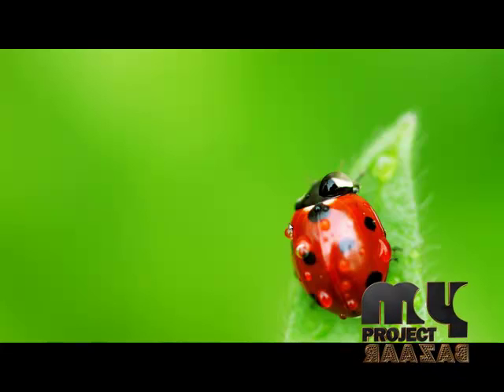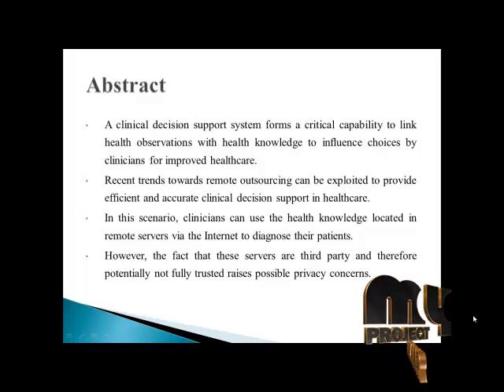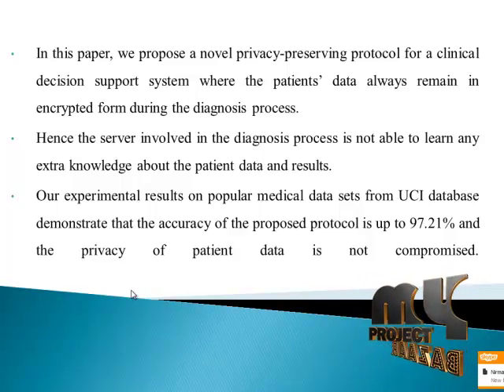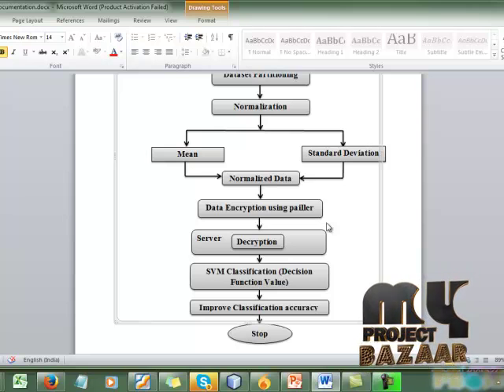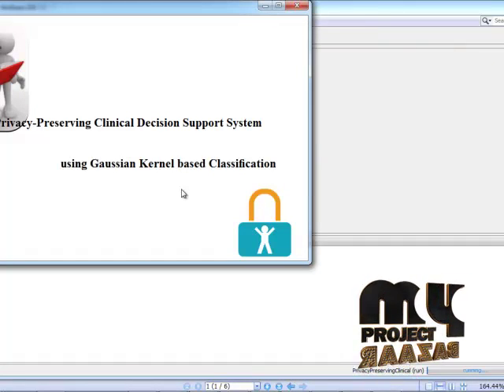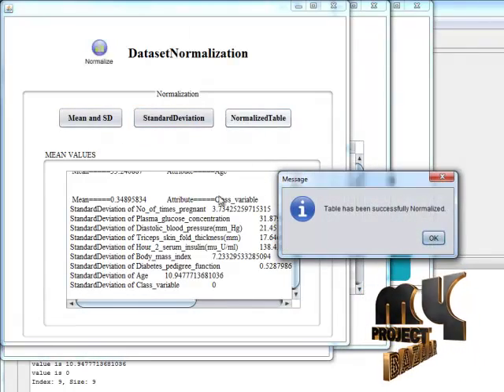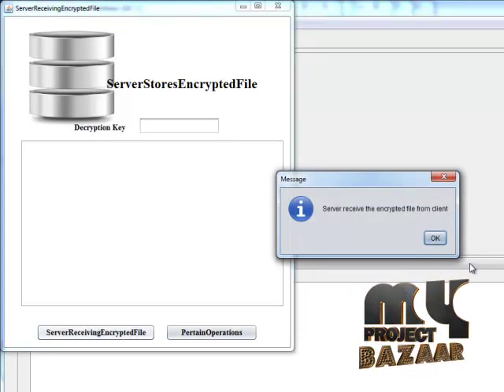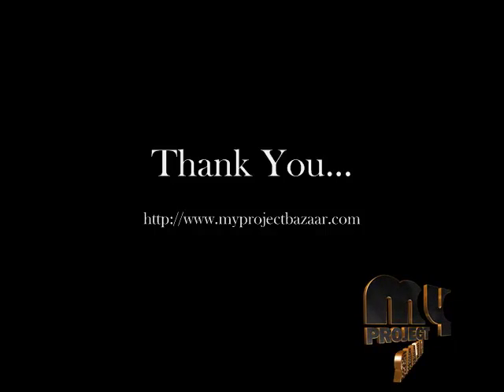Final Year Projects 2015 | Preserving Clinical Decision Support System